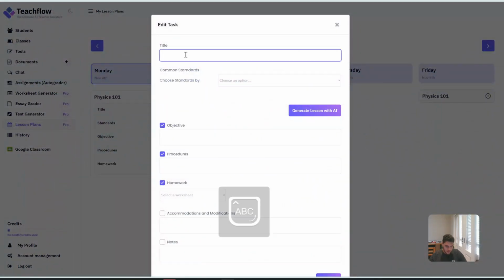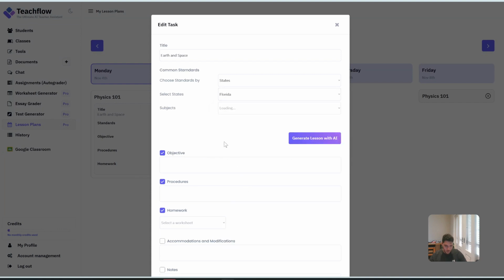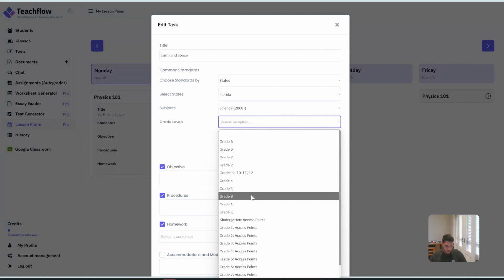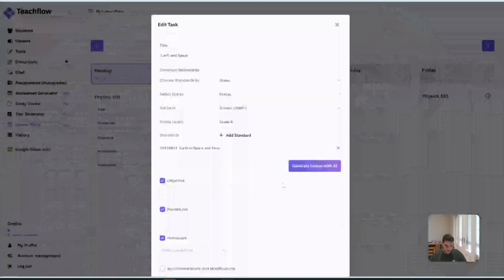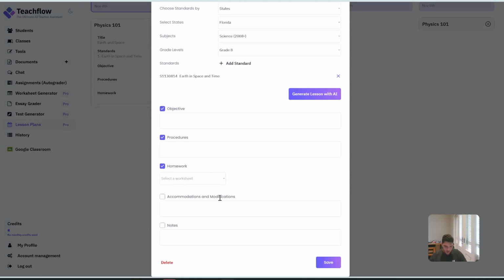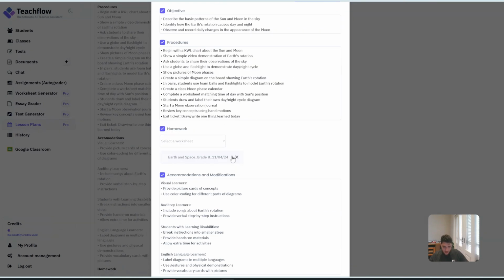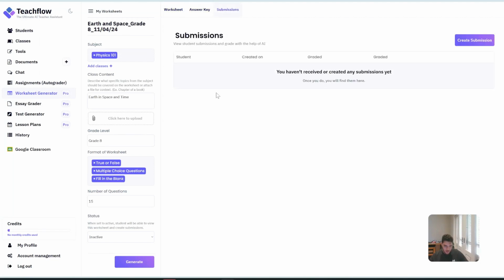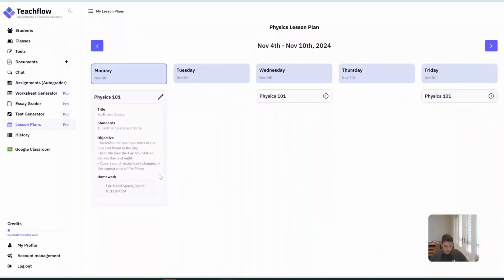Teachflow Lesson Plan Tutorial